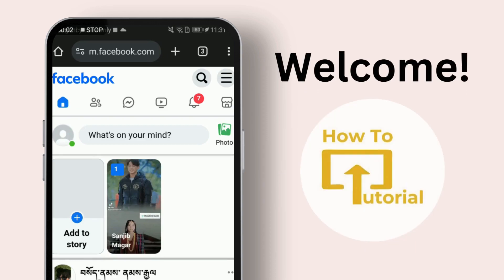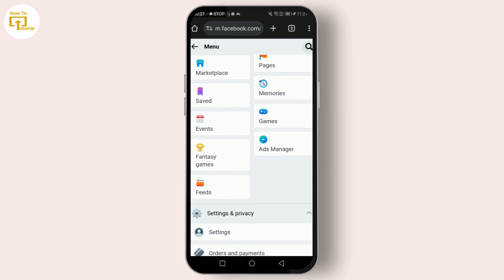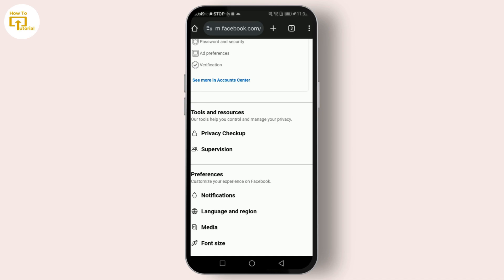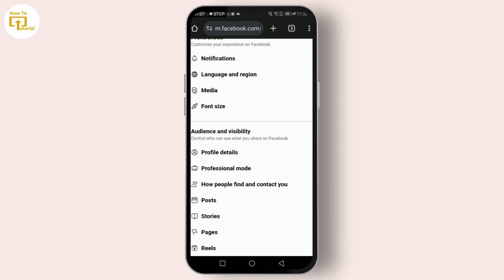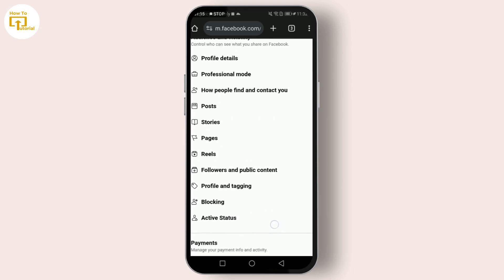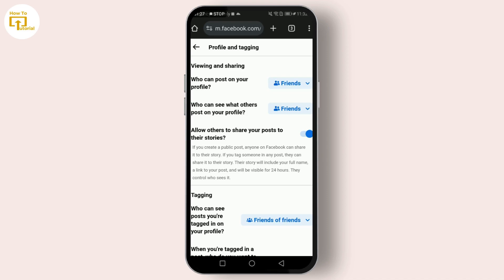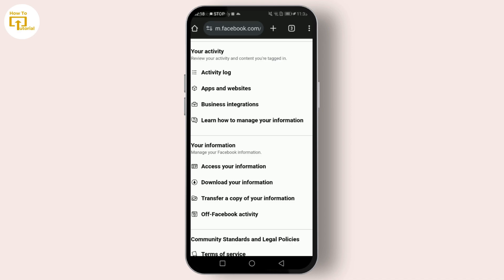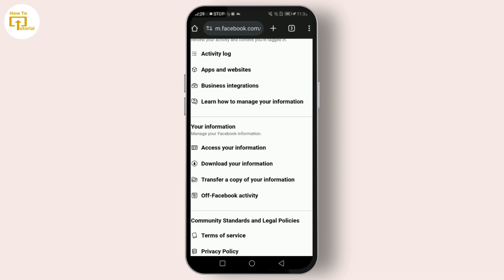How to Reset Facebook default setting 2024 | Full Guide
Easy Steps on How to Reset Facebook default setting 2024. Easily reset Facebook to default settings by foillowing the steps on this video.

Feeling overwhelmed by Facebook settings? Wish you could start fresh? In this video from Login Helps, we show you exactly how to RESET your Facebook account to DEFAULT SETTINGS.